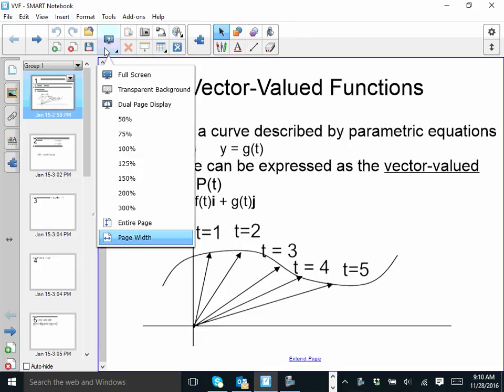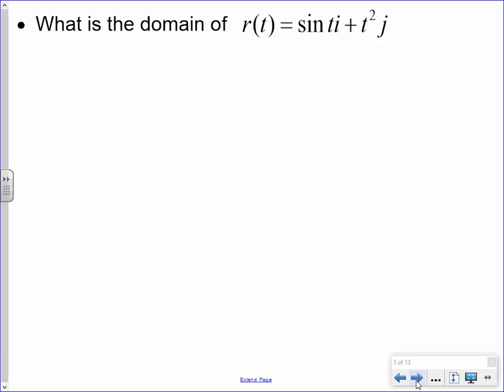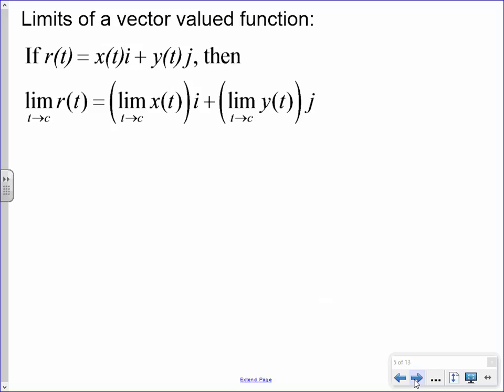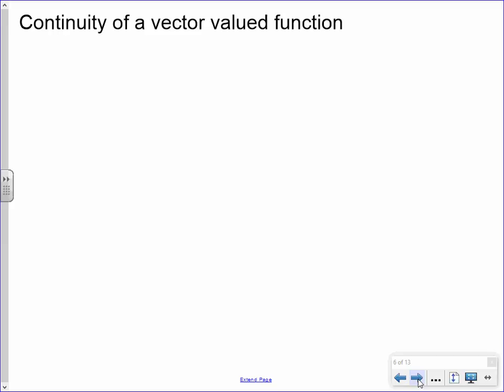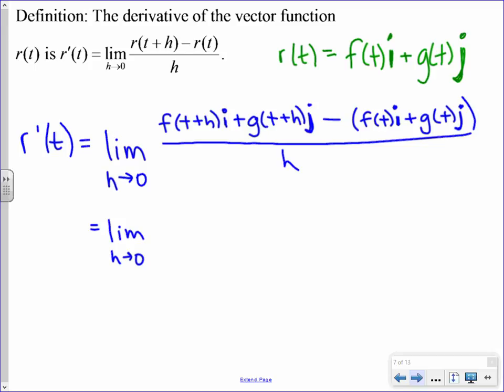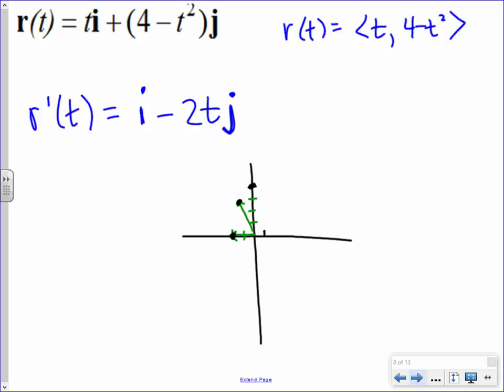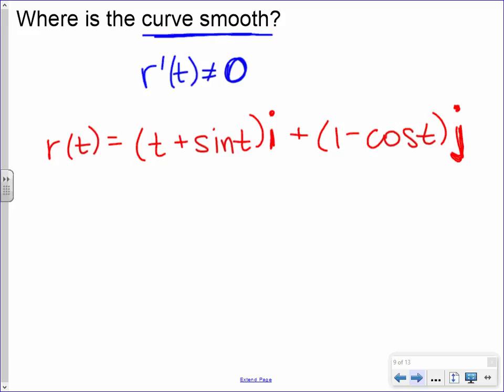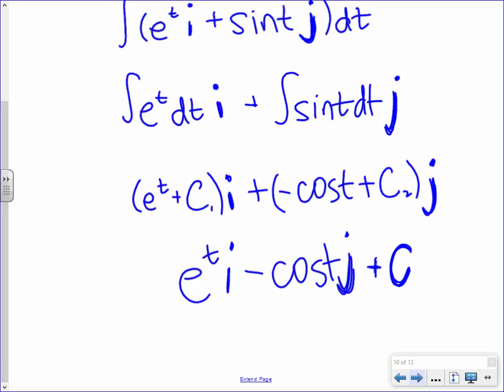VVF Day 1 (11/28/16) AP Calc BC